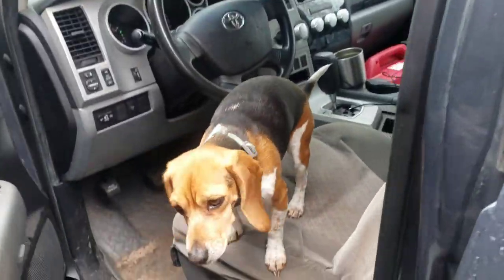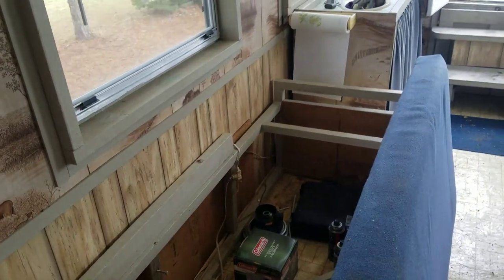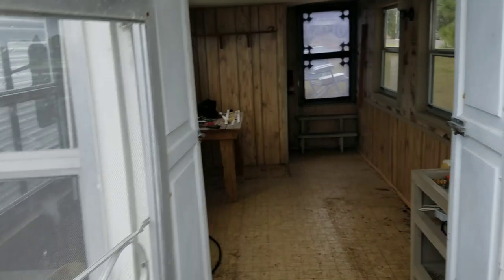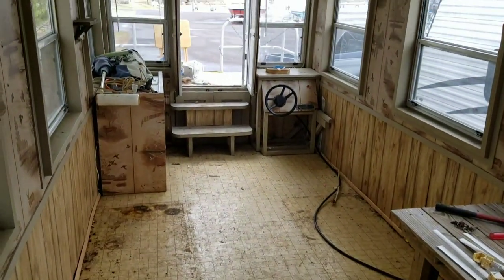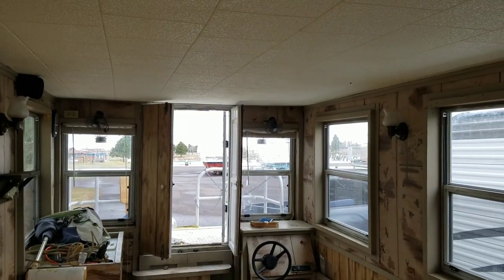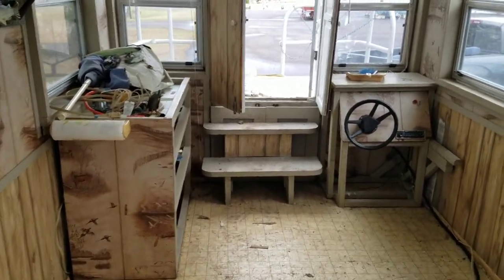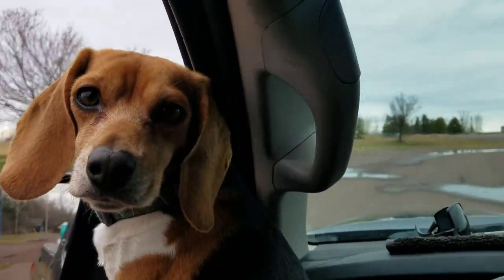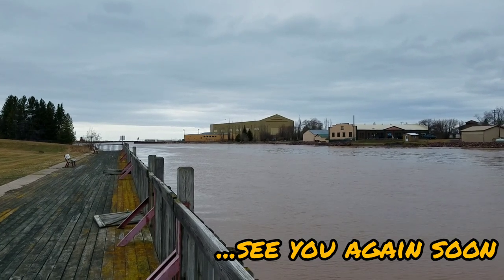Ep:2 "Beagle Barge Beagle Build" | Interior Blank Slate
Howdy fellow adventure lovers, We headed over to the marina today and got the Beagle Barge more/less gutted out--now we can see what we're working with. I ask the question: "what would YOU do with this space?" I'm all ears and looking for ideas. Wavey does a little running around at the end.

Can Wavey send you a hand painted post card? ($5 bucks fair?)

I have some exciting changes happening here on the channel soon. A friend who's really good with computers is finishing up the "BWBR Store" where we're going to have all sorts of stuff you already need...and maybe some you want. Soon soon...

--Brenton